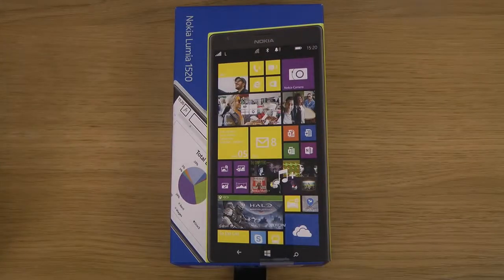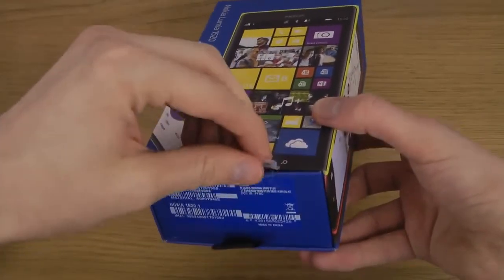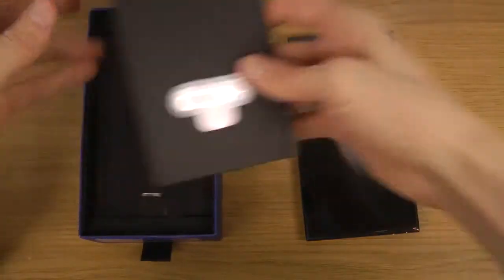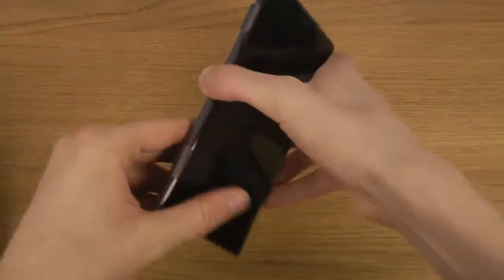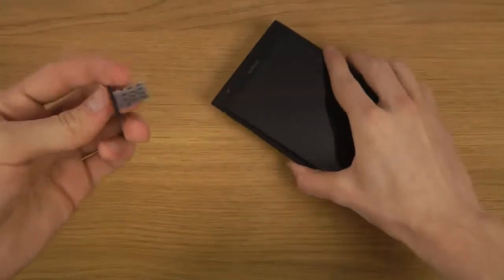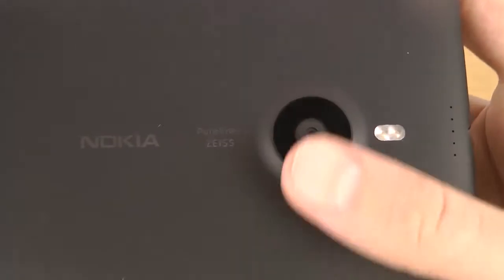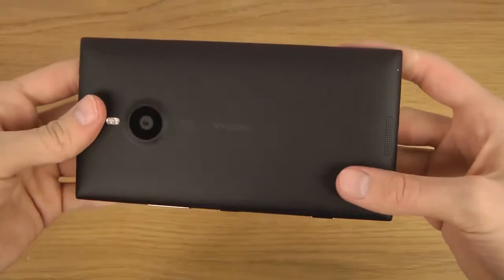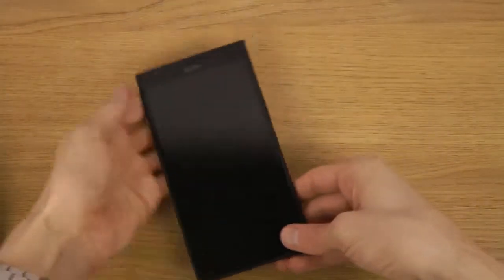Nokia Lumia 1520 Unboxing